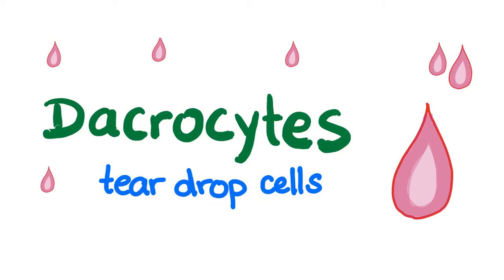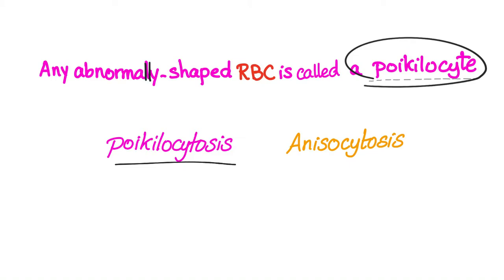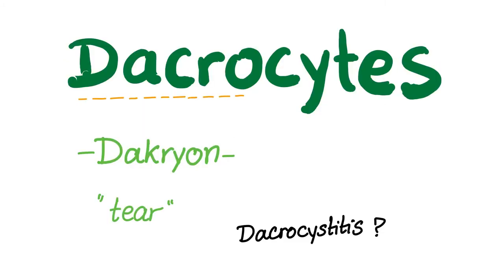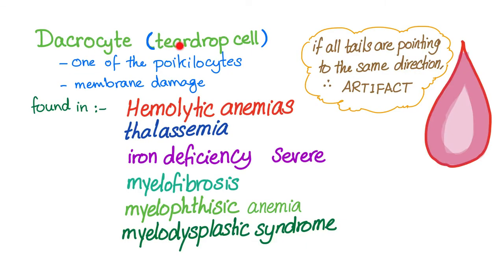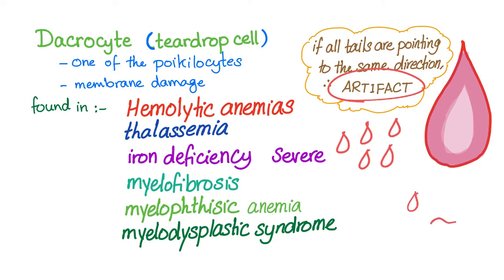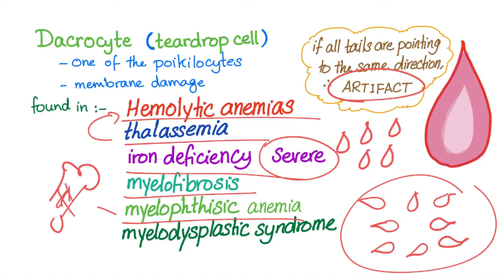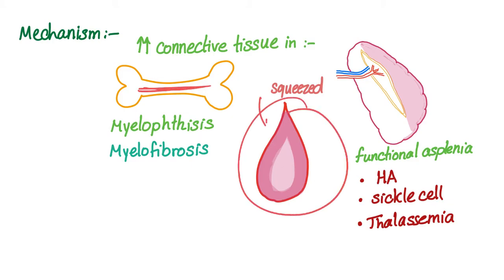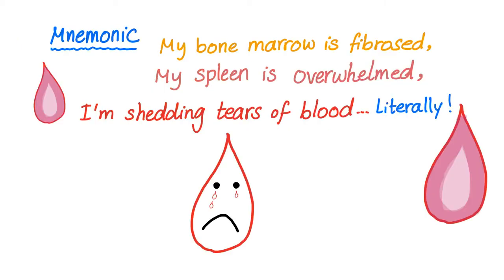Dacrocytes (Teardrop Cells)